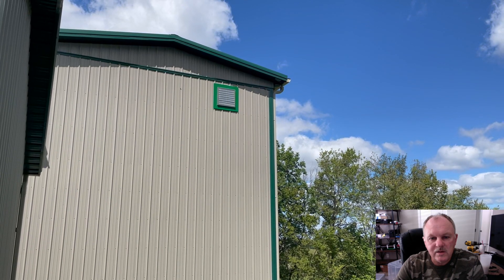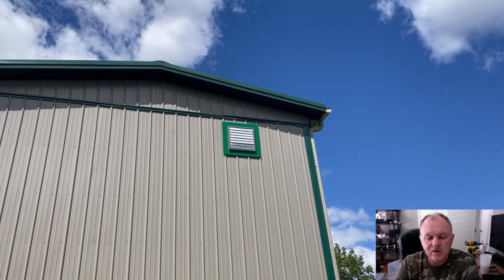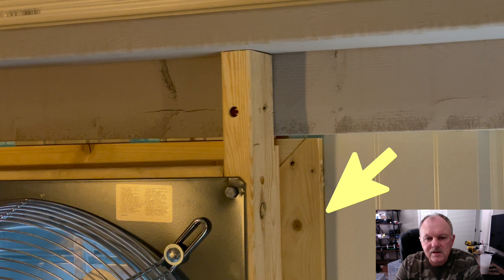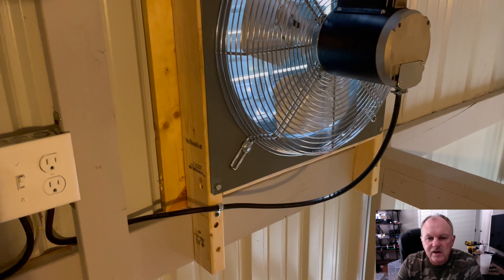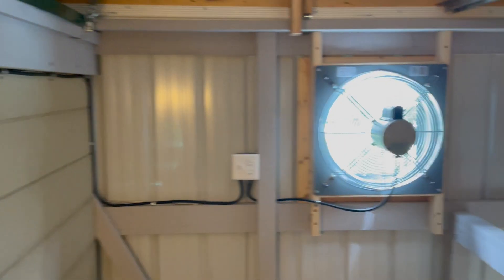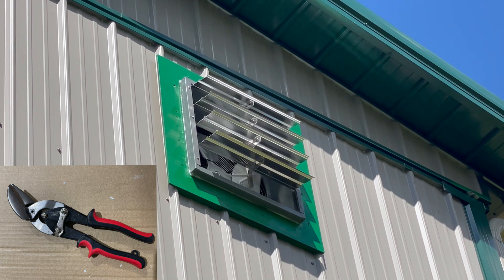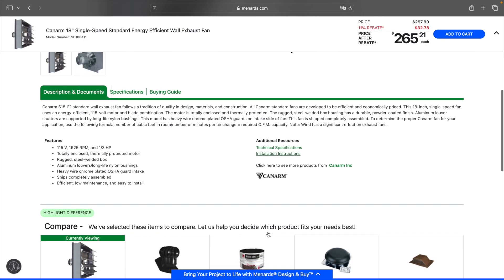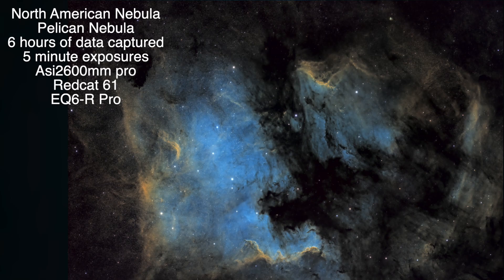Observatory Update: Wall Exhaust Fan Installation and Some First Images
In this video, I install a wall exhaust fan in my 2nd Floor Observatory and share some of my first images captured.  Enjoy!

Optolong 2" Filter Set of 7 - LRGB, H-Alpha, OxygenIII & SulpherII

ZWO 7-Position Electronic Filter Wheel for 2" or 50.4mm Filters

ZWO EAF Electronic Automatic Focuser - Advanced (New 5V Version)

William Optics RedCat 61 WIFD f/4.9 Petzval Refractor Telescope

ZWO ASI2600MM-Pro 26 Megapixel USB3.0 Cooled Monochrome Astronomy Camera for Astrophotography

2" Baader Neodymium Moon & Skyglow Filter with IR Cut